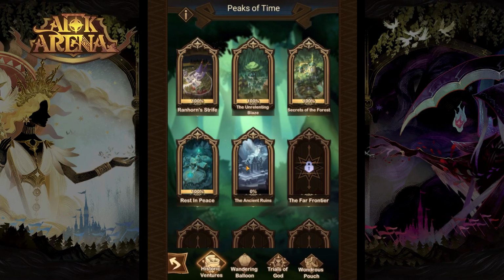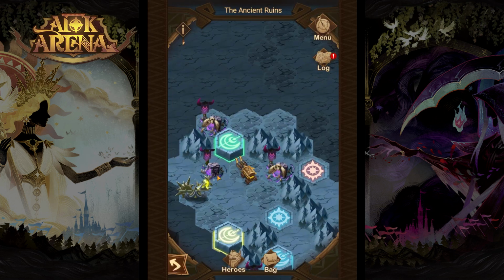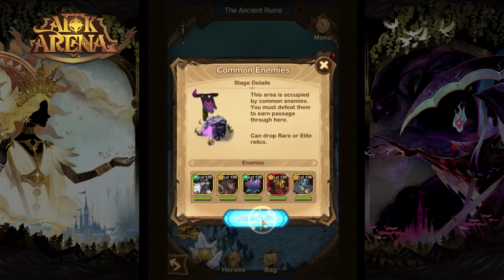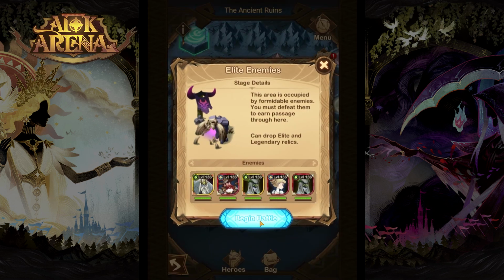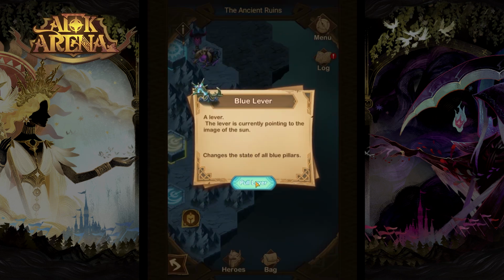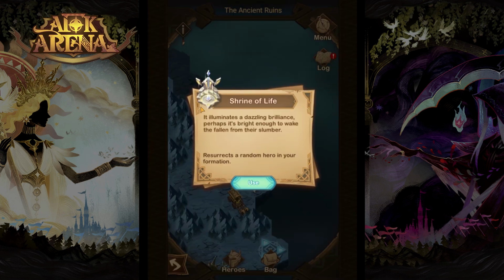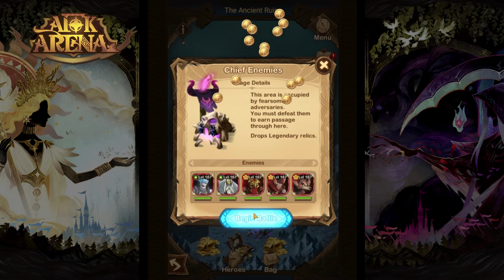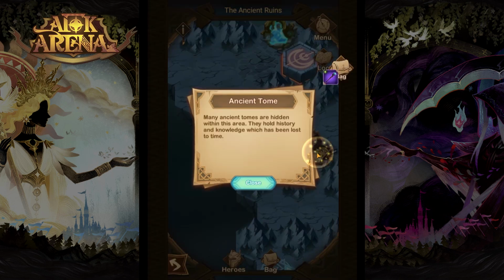Peaks of Time Walkthrough: The Ancient Ruins | AFK Arena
As the fifth Peaks of Time Adventure, the Ancient Ruins has some complex puzzles. Learn about how to solve them and beat the enemies in this video!